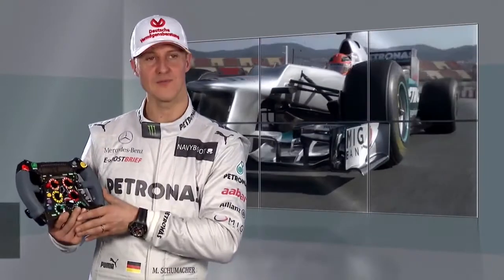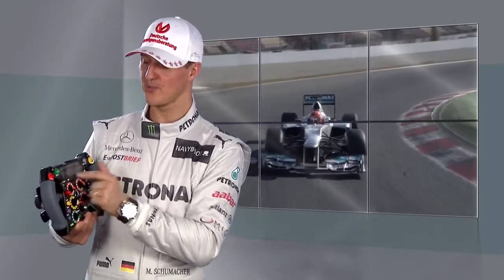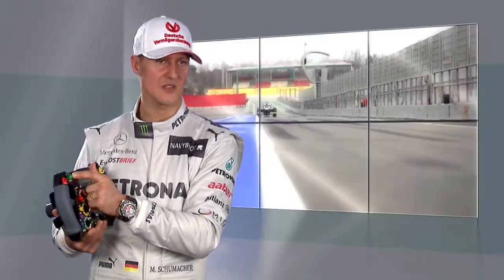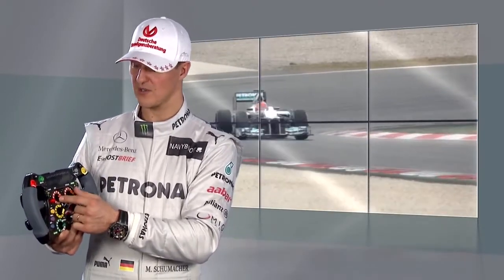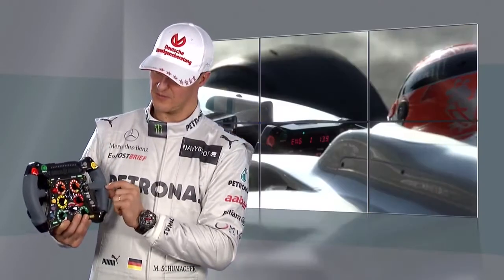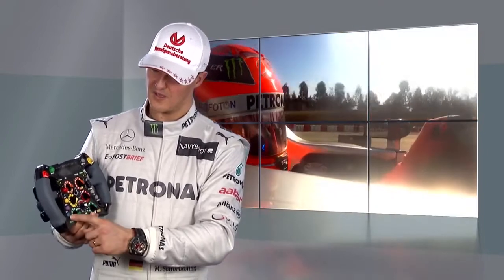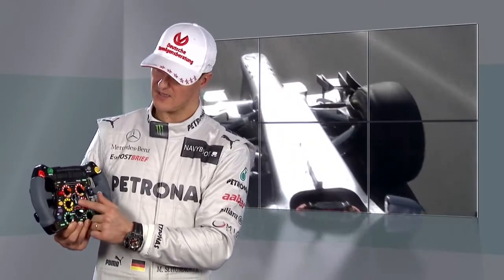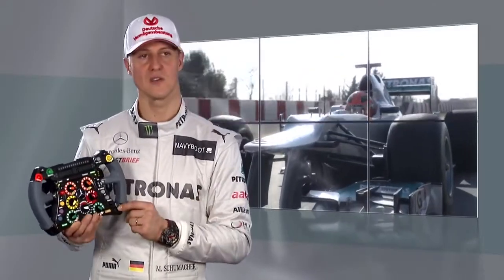F1 Silver Arrow- The Steering Wheel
Michael Schumacher humorously explains one of the most important parts of a Formula One vehicle: The steering wheel. In the process he explains just what the "Boost", "Speed Limiter" and "Torque" buttons do.